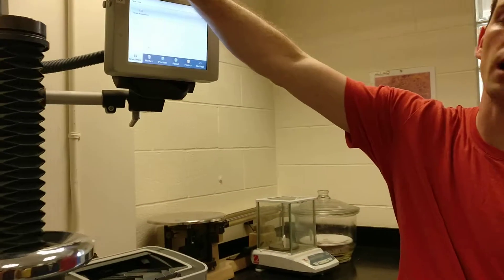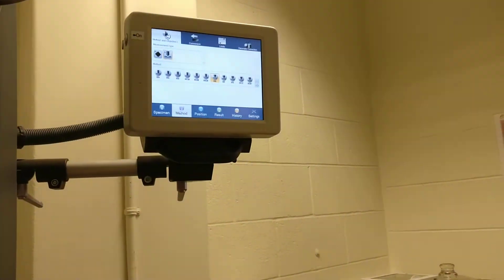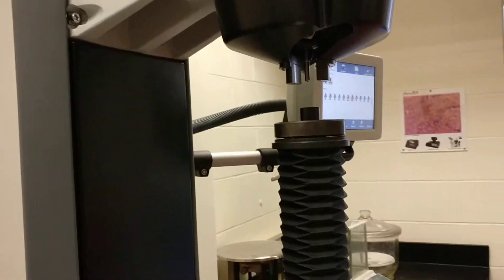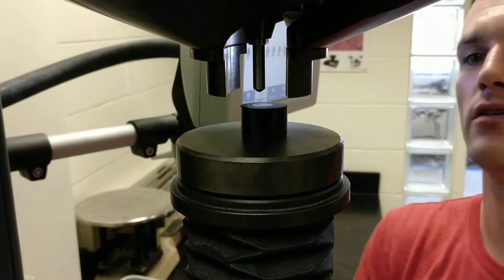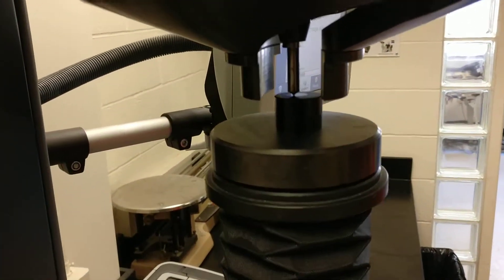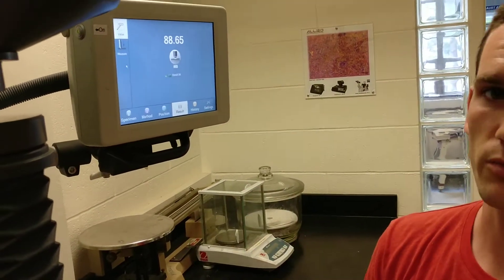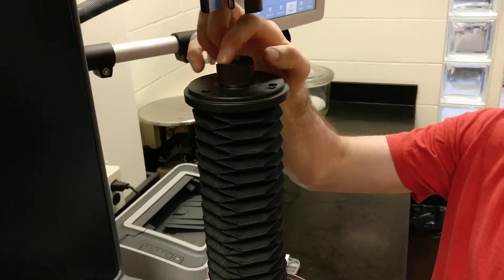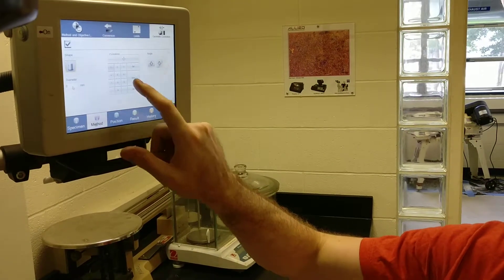Hardness Testing with Struers Duravision 20 Universal Hardness Tester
Ensure flat parallel surfaces on sample, rotate silver ring to raise sample with top surface no higher than bottom surface of indenter guards. Choose proper method, switch to position tab, push Measure. Vickers indenter will auto-switch to 10x objective lens after measurement and measure lines that extend from corner of pyramid indenter. Start with harder indenter if unsure of sample hardness to protect steel ball. If a negative number is reached, use a lower scale. Place indents at least 3 diameters from edge of sample or other indents to avoid edge deformation (underestimate) or strain hardened areas (overestimate). Sample should be more than 10 indentation diameters thick, and when flipping sample over, you should not notice any markings from the indentation or this will not be a valid test. Use smaller loads for samples that are thin or need indentation in a smaller area. Scales of 15, 30,45 kgf are considered superficial and are on a different scale than 60,100,150 kgf. Hardness is used to evaluate results of heat treatments and indicate tensile strength without destroying a sample. Harder materials will yield smaller indentations and higher values. To report: use scale, average and standard deviation, i.e. for rockwell B - HRB 51.5 +- 0.5.